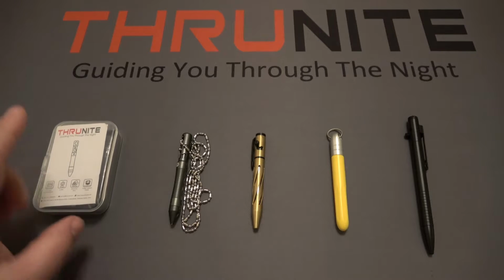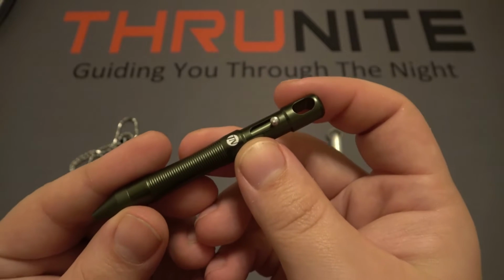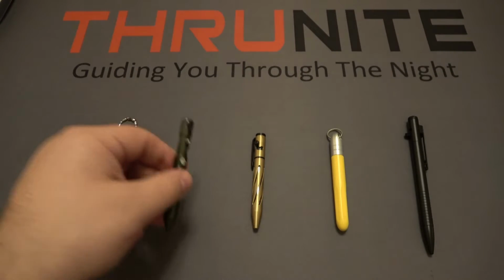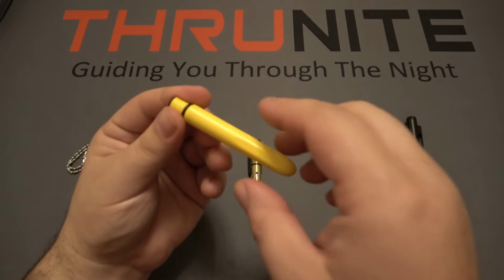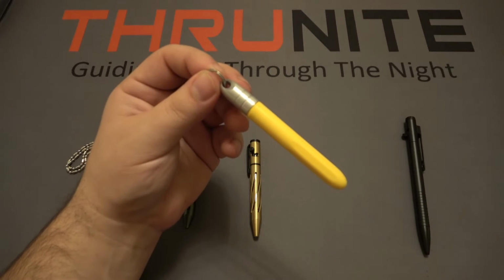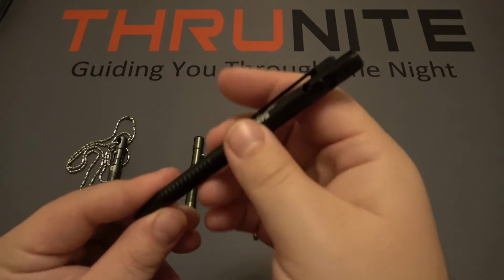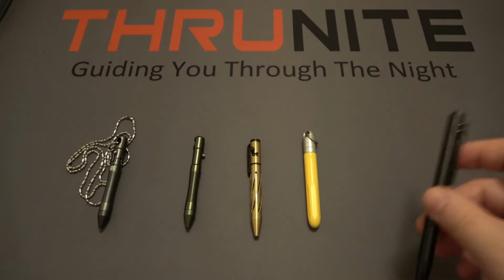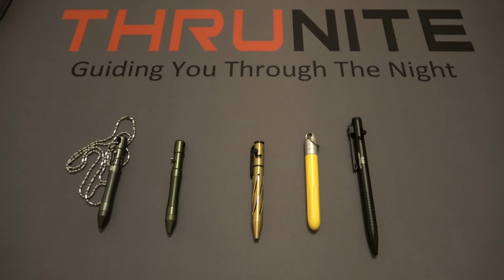The Best Pocket Pen Comparison (THRUNITE, Olight O'Pen Mini, Nitecore NTP31 & Pokka pen)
Thank Cutlerylover for doing a different brands' mini edc pen comparison video.

This is EDC pocket pen comparison video of THRUNITE, Olight, Nitecore, and Pokka.

THRUNITE Pocket Pen